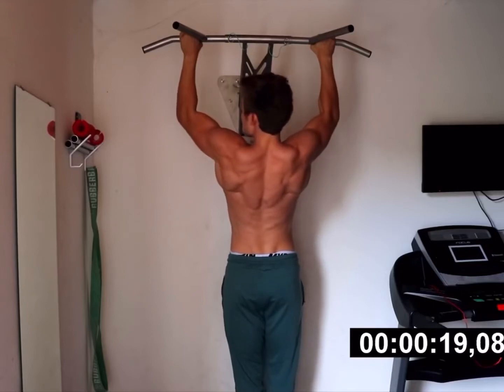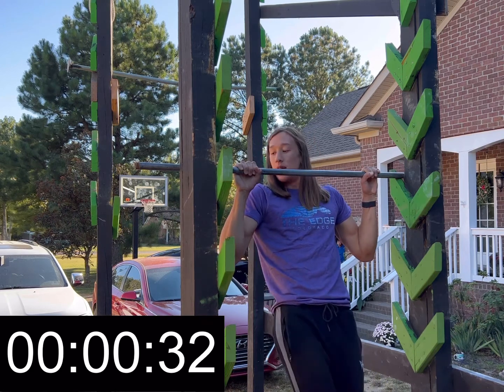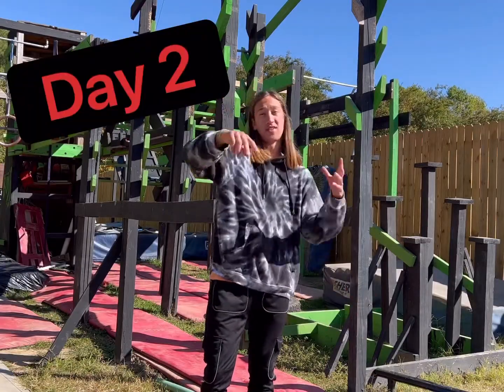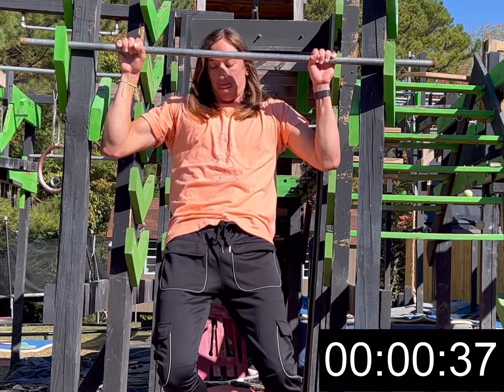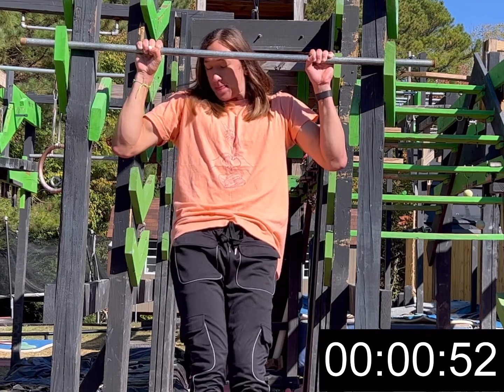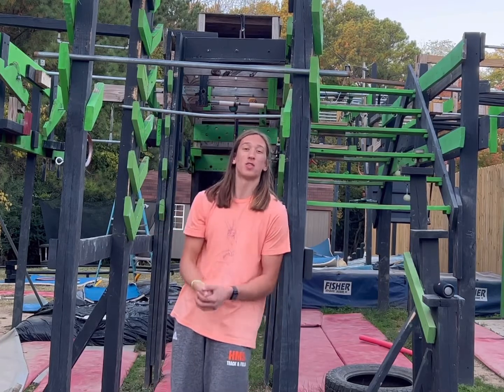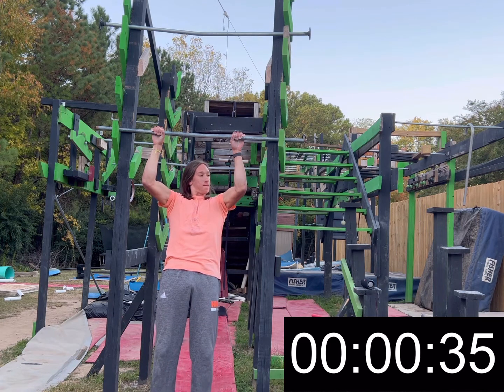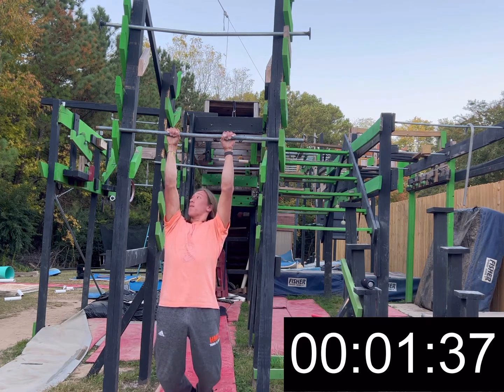Average Teenager Try’s The Impossible Pull-up Challenge (Can You Do 1 REP?)